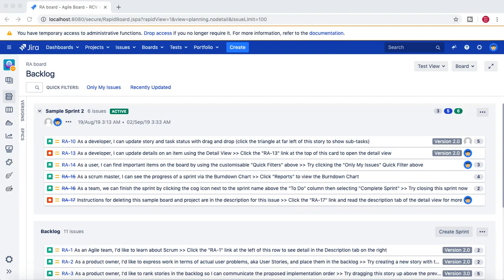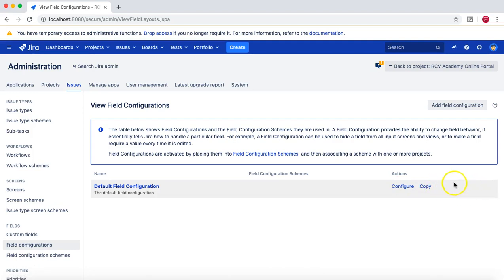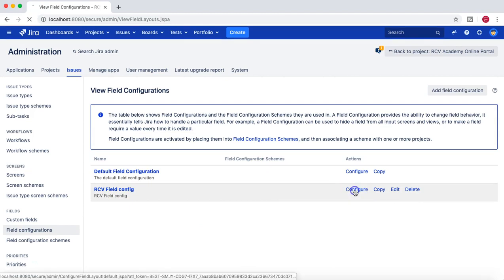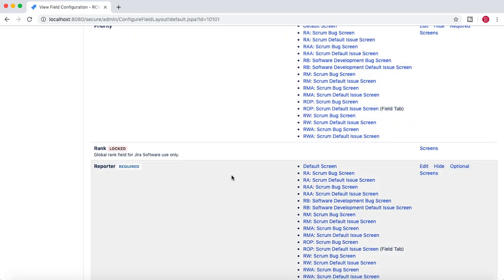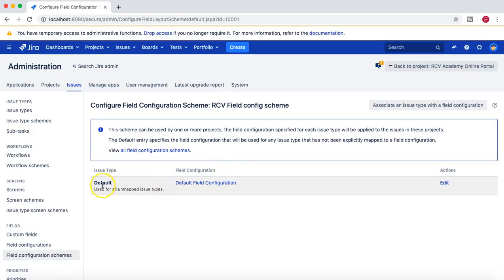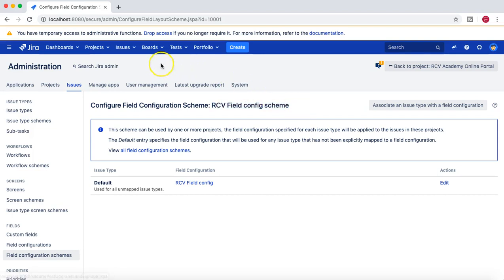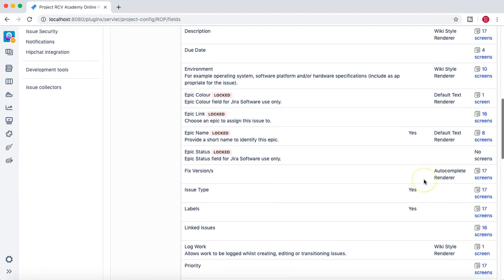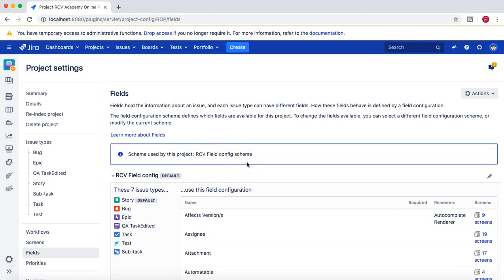JIRA Administration Tutorial #28 - How to Create New Field Configuration in Jira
In this JIRA administration tutorial we will learn how to create new field configuration in JIRA. New field configuration allows you to customize field configuration and associate it with different field projects.